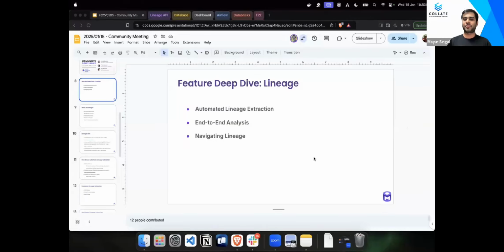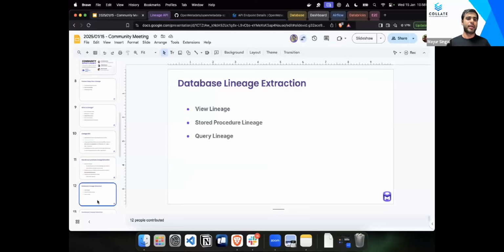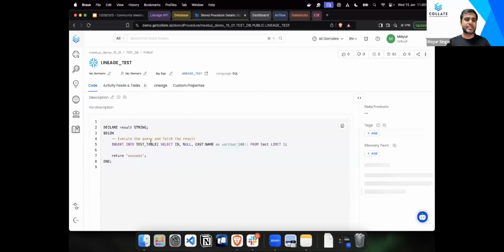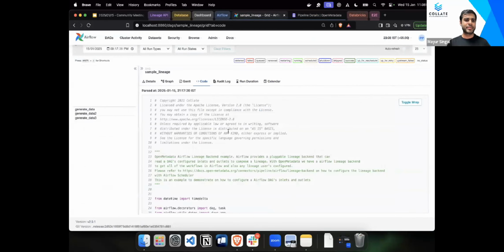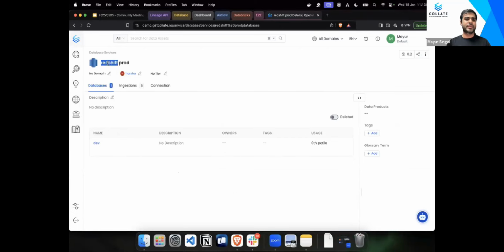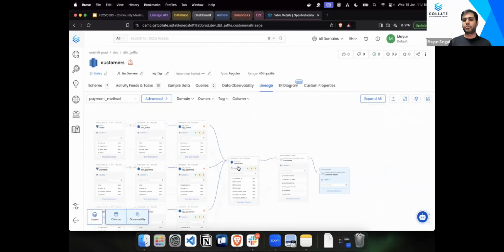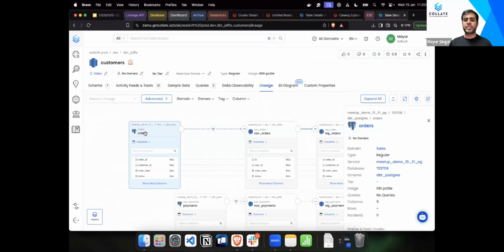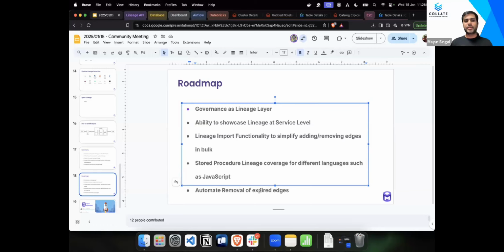Feature Deep Dive: Data Lineage How-Tos and Best Practices with OpenMetadata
The community meetup was held Wednesday Jan 15, 2025 @ 9:00 AM PST.

2025 is here, and we’re starting off strong! 💪. For our first OpenMetadata community meeting of the year, we held a feature deep dive on data lineage with OpenMetadata, including product how-to and best practices.

🔄 Automated Lineage Extraction: How it works with our advanced data connectors
🧭 Navigating Your Lineage: Change layers, filter tags, manual updates, export & APIs
⚡Spark and dbt Lineage Case Studies: Track your transformations and SQL models
🎯 End-to-end Analysis: Root cause analysis, impact assessment, lineage propagation of metadata
🚀 Future Roadmap: Governance & service layers, scalability & usability improvements
➕ And more!